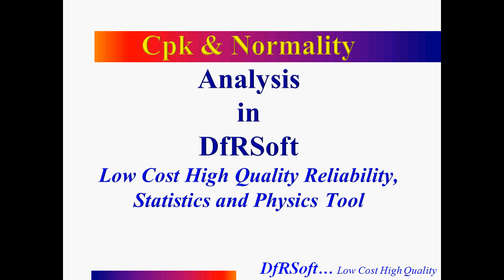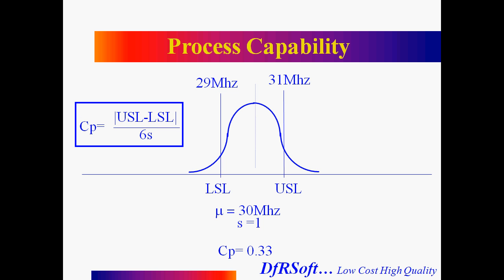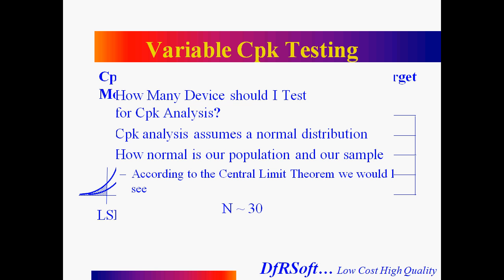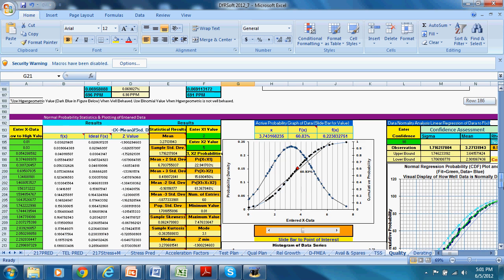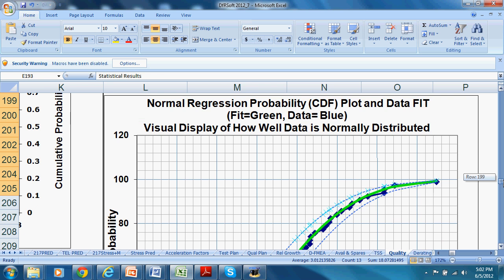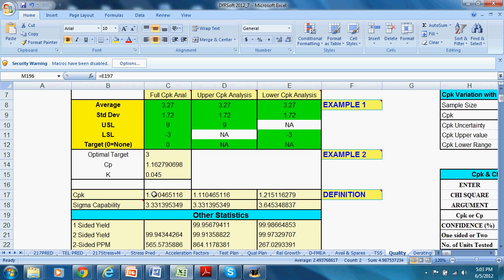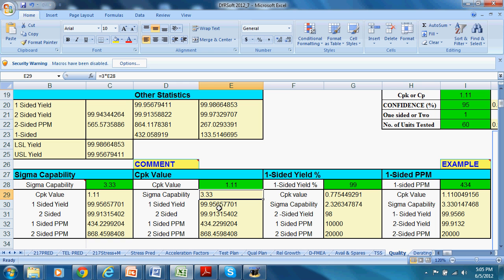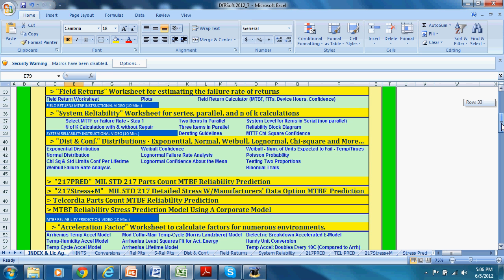Process Capability Yield and Normal Distribution Analysis in DfRSoftware and Excel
most reasonably priced reliability, quality and engineering software available under $400: Cpk is an index that is a measure of your process capability; it is a measure of meeting spec. limits and targets for your product. Cpk analysis assumes a normal distribution. First we provide a test in DfRSoftware for normality to assure that the sample population is reasonably normal. According to the Central Limit Theorem we would like to see a sample size of at least 30. After normality is verified than we can use the mean and sigma values to find the Cpk Index. Most customers like to see Cpk of 1.33 or higher. Any Cpk value will also indicate a yield.  This value is provided in the software and it allows the user to look at different Cpk, the associated one and two sided yields in percent and PPM. For example a Cpk of 1 has a 99.865 percent (1350 PPM) one -sided yield.